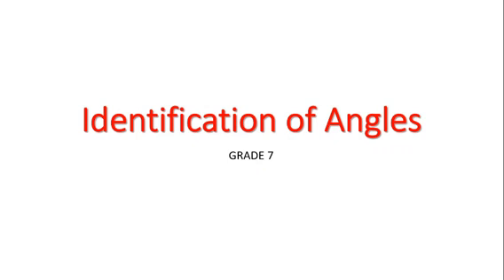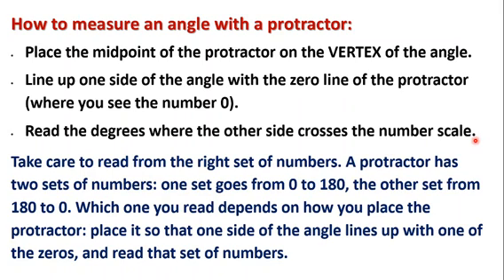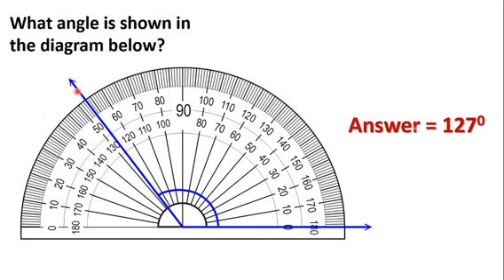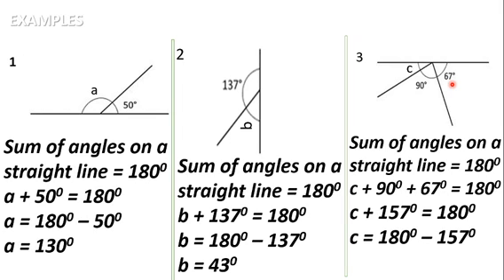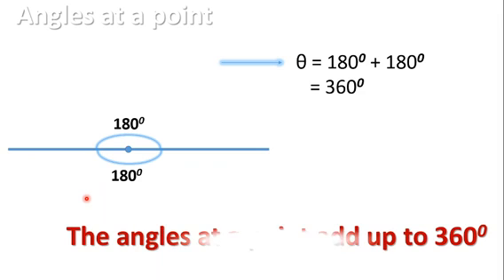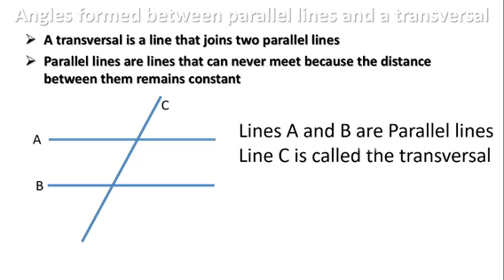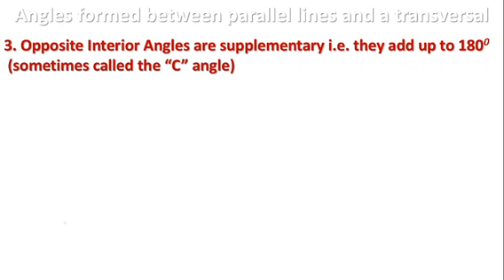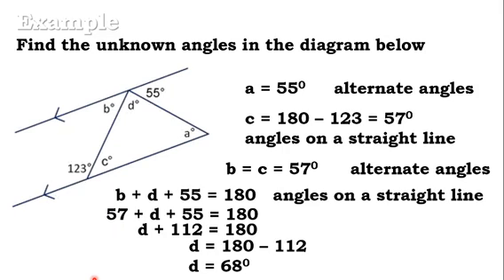Grade 7 (Identification of Angles)